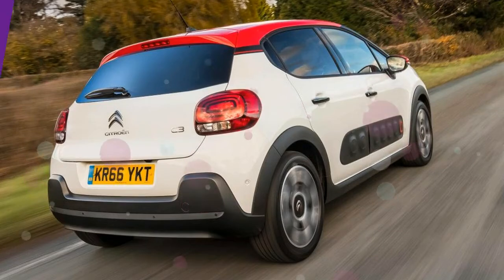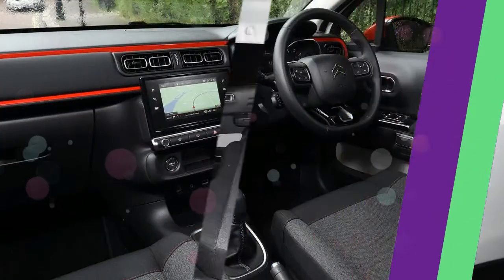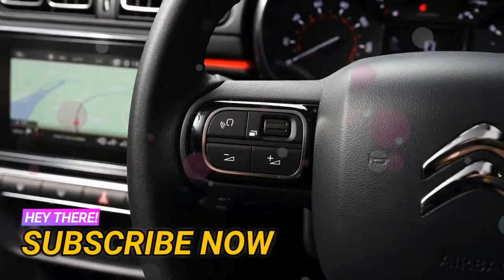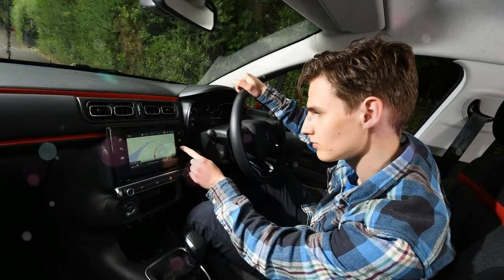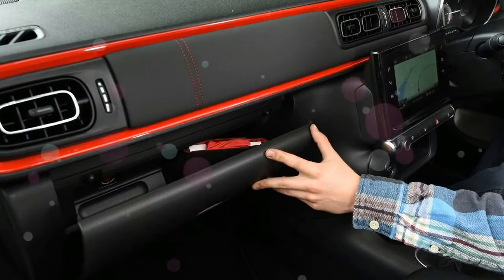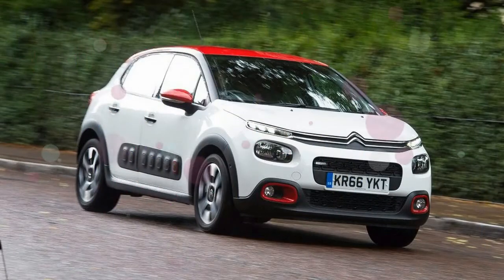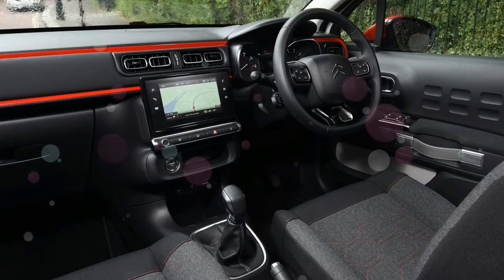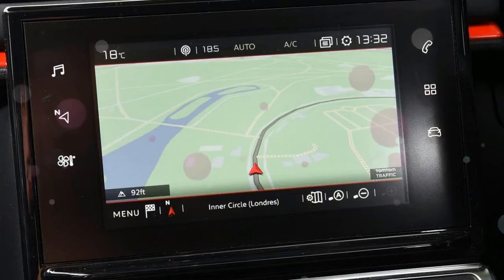▶▶ Watch Now!Long term test review Citroen C3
Long term test review Citroen C3.
First report: Citroen C3 supermini is the talk of the town as it joins our fleet.